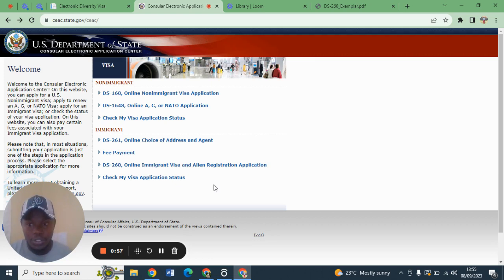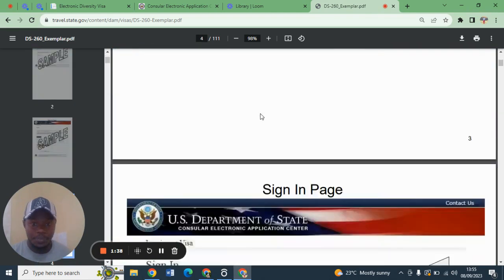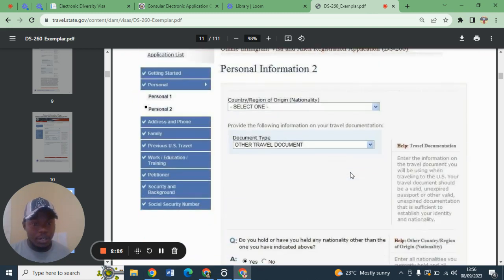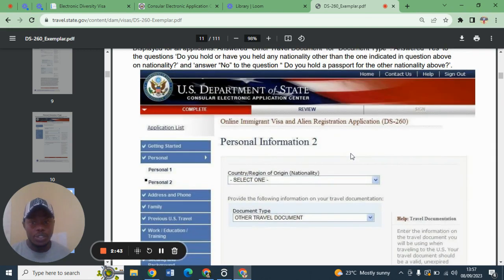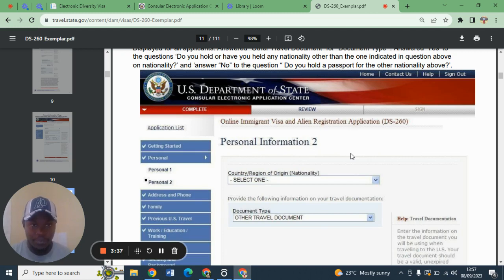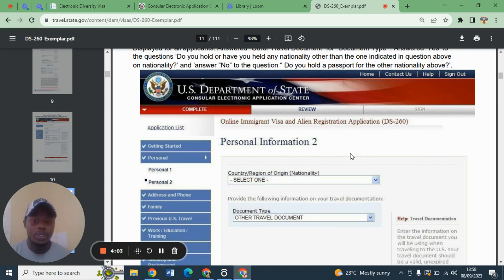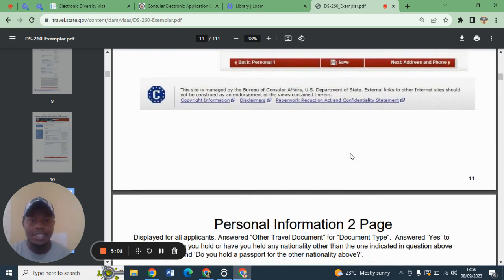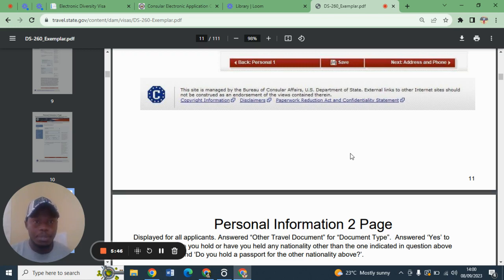What you should have before completing DS-260